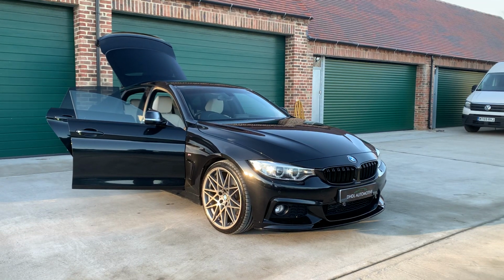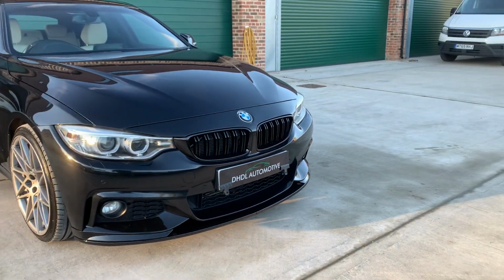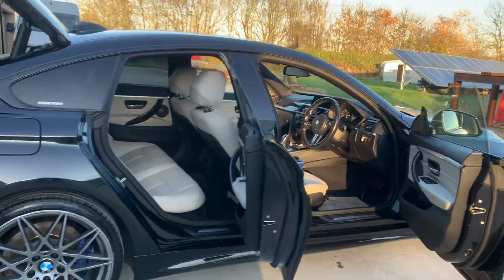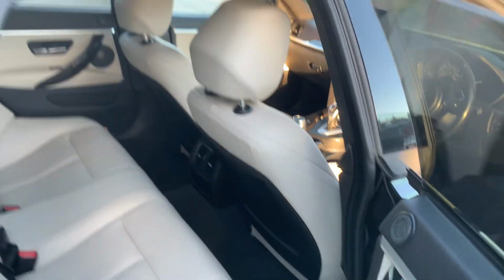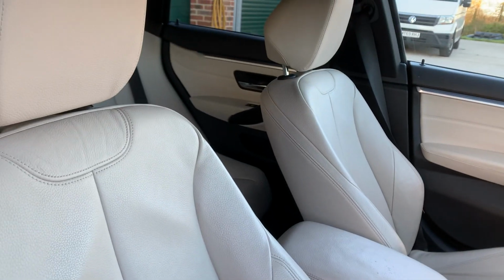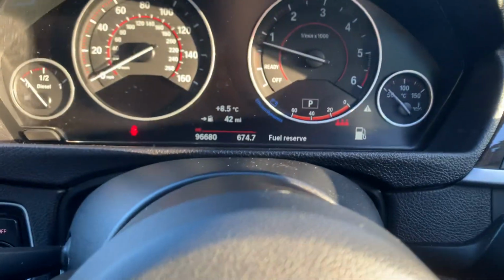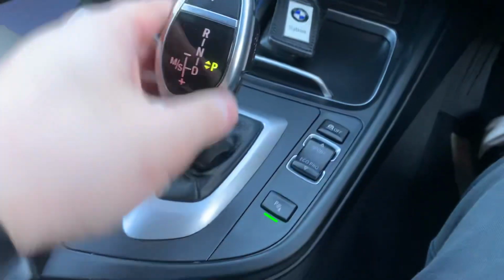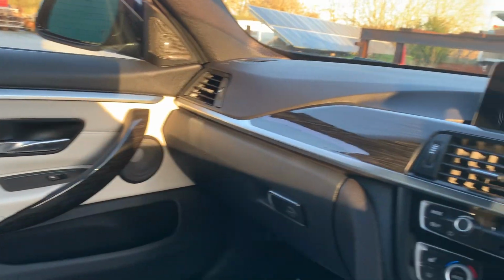2016 (16)BMW 4 Series 2.0 420d M Sport Auto Euro 6 (s/s) 5d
*** NEARLY £5000 Optional Extras *** Just Arrived*** , We Are Delighted To Offer This BMW 4 Series Gran Coupe, Sourced Directly From A Nationwide Main Dealer, Arrived With Comprehensive Service History, ONLY £35 Road Tax, HUGE Specification Including, Professional Media System, Satellite Navigation System, FULL Ivory Heated Leather Seats, Harmon Kardon Sound System, M Sport Plus Pack, Electric Tailgate, FULL M Sport Body Styling Kit With Extended M Aero Styling, Upgraded M Competition Style Wheels With Nankang AS-2 All Round, Looks & Drives Fantastic, HPI Clear With Certificate, Must be Viewed to Appreciate Inside Our All Weather Showroom, OPEN 7 DAYS, All Cars Come With A 3 Months Warranty With The Option To Extend, Finance Available From 12.9% APR Subject To Underwriting, Approved With ZUTO, First Response & Car Finance 24/7, ALL VIEWINGS ARE BY APPOINTMENT ONLY, Please Contact Us For Out Of Hour Appointments, CALL DAN ON 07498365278, Buy with confidence from us, DEBIT and CREDIT CARDS ACCEPTED (Limits May Apply, Please Enquire) ,READY TO DRIVE AWAY TODAY P/X Considered, Post Code B76 9QH. and Follow Us On Instagram @DHDLAutomotive, We are Authorised and regulated by the Financial Conduct Authority, Firm Reference Number 811745